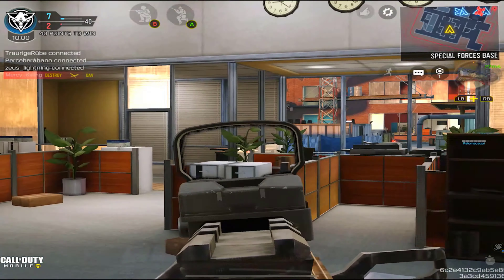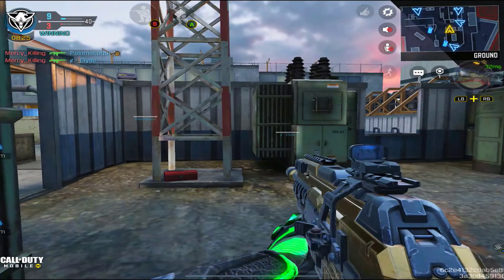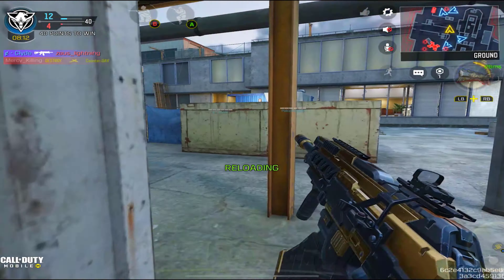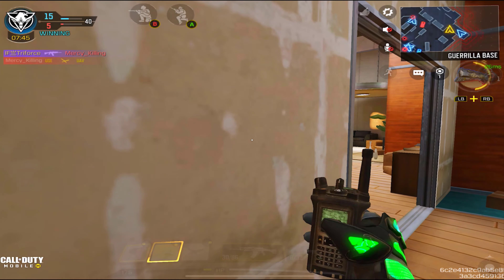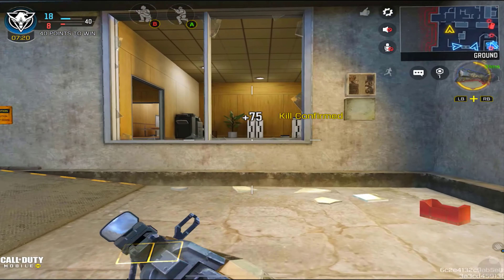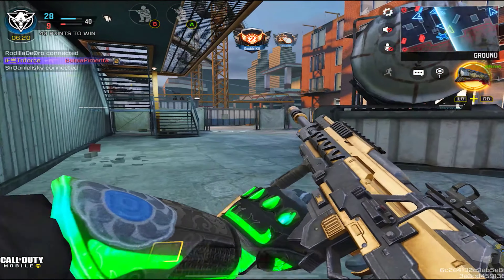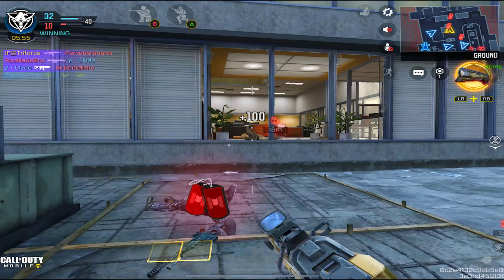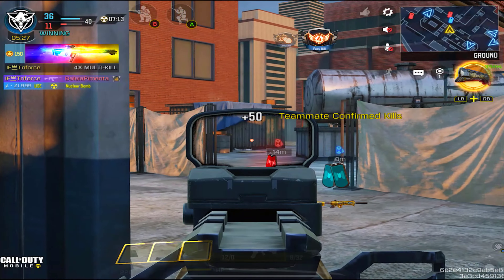*NEW* KN44 BLACK GOLD!!! COD Mobile (Blueprints Ep.19)